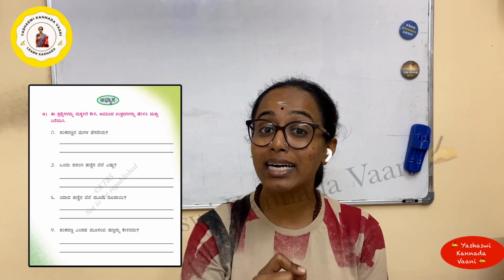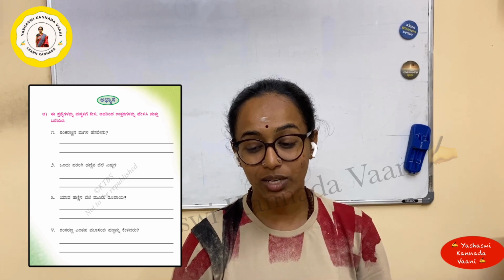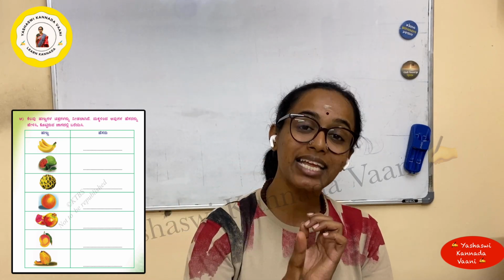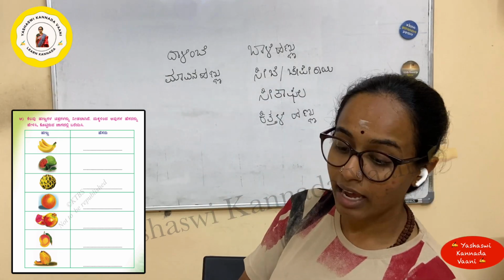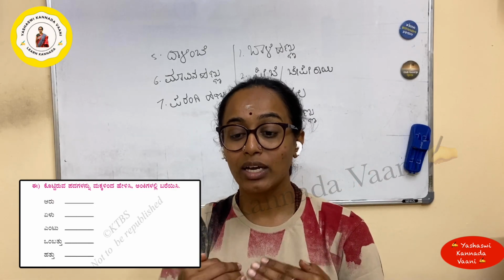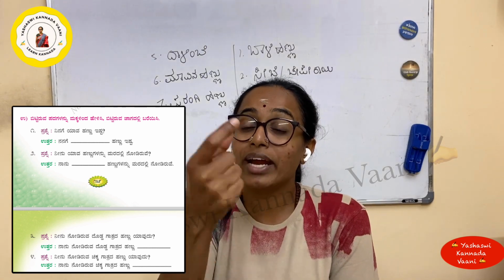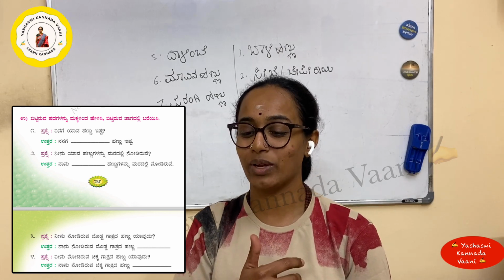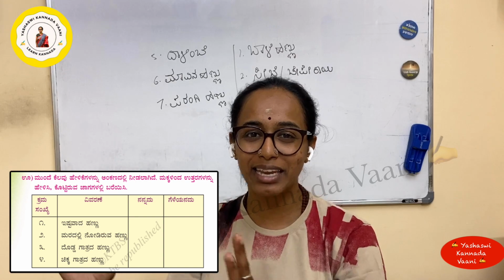CBSE 1st std ಅಬ್ಬಾಸ್ ಹಣ್ಣಿನ ಅಂಗಡಿ Abbas Hannina Angadi EXERCISE IN ENGLISH Savi